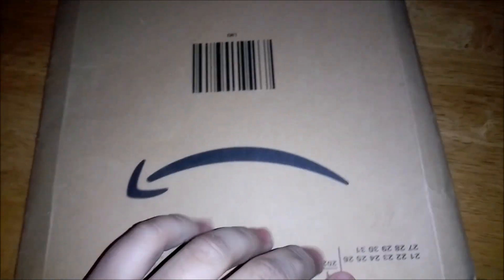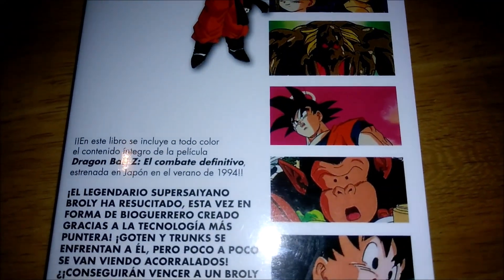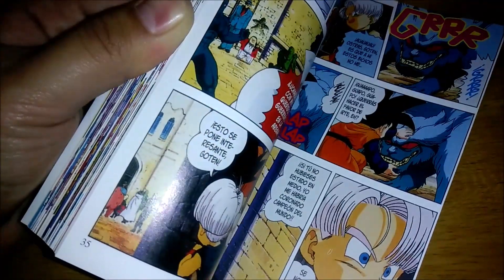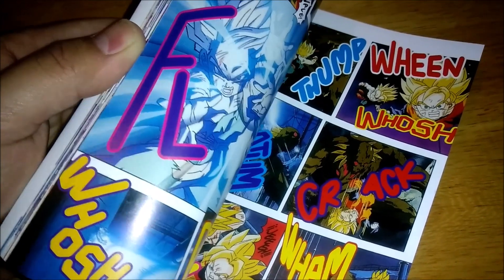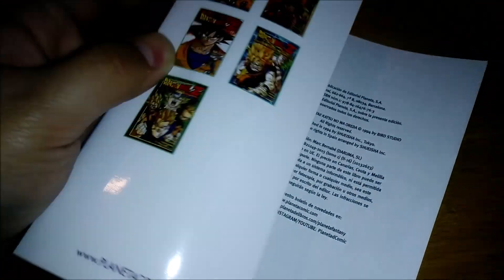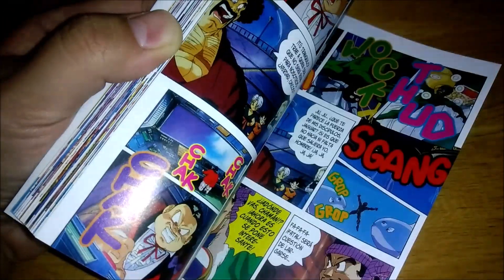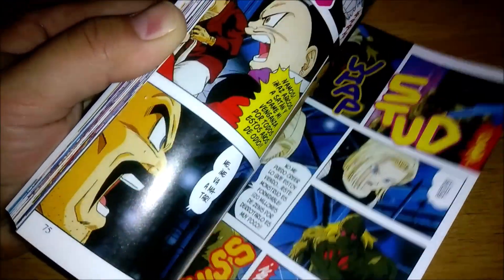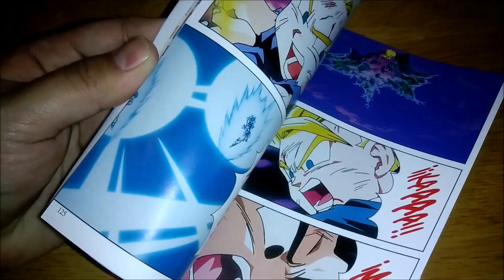Dragon Ball Z Bio Broly Anime Manga Unboxing New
Here's my unboxing Dragonball Z Bio Broly, the 11th DBZ movie. What are your thoughts on it, and do you like my suggestions that could've made it more interesting? Thanks as always for watching.